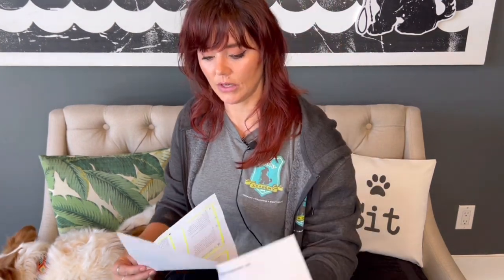Ask a Puppy Trainer Show Episode #52 The First Thing to Work on with a New Puppy!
In this week's episode, Bethany gives you the top thing you should work on with your puppy!

Getting your pup engaged with food will help you draw and keep their attention as you begin obedience training.

Want to jump ahead to any of the sections below?

00:00 - Introduction
1:11 - The first thing you should work on with a new puppy
5:09 - How to train a puppy to have leash manners without biting the leash and jumping
8:07 - How to prevent a puppy from leaking urine when they’re excited
11:31 - Should a puppy under 1-year-old have food leftover in its bowl after every meal for its growth?
14:08 - Tips for managing and preventing crate/separation anxiety for a four-month-old Wheaten Terrier puppy
18:51 - What an average day looks like for a puppy and a puppy trainer!
22:21 - How to potty train a 12-week-old puppy to avoid going on the carpet in the house
25:11 - Tips on cutting a puppy’s nails
29:12 - How to stop a 12-week-old mini Goldendoodle from high-pitched barking while at home
30:15 - How to stop a puppy from whining and barking at you when they’re blocked in another room
32:27 - How to train a puppy NOT to sit when they’re going to participate in dog shows

NOW AVAILABLE! THE ONLINE PUPPY SCHOOL is accepting new students! No waitlist, join today! signup.thepuppyacademy.com

Need more help with your new puppy? Join us every Wednesday at 1 pm PT on @thepuppyacademy Instagram for our live trainer q&as!

Sign up for our very important puppy mailing list to get puppy training tips and more each week!